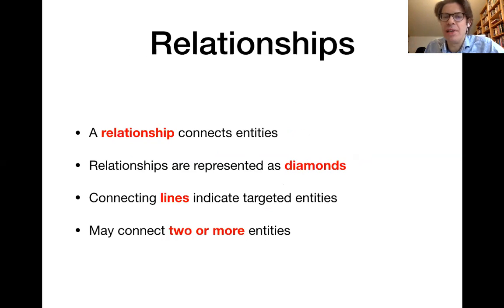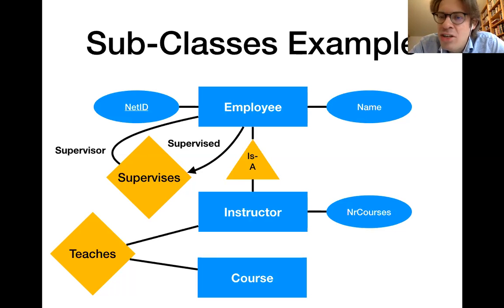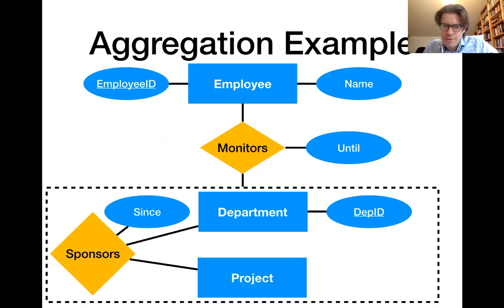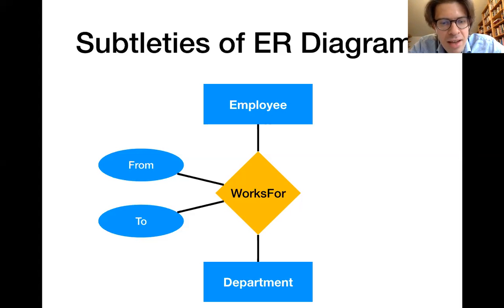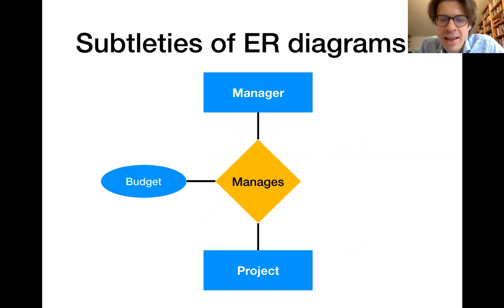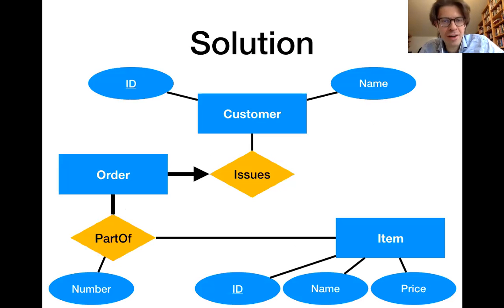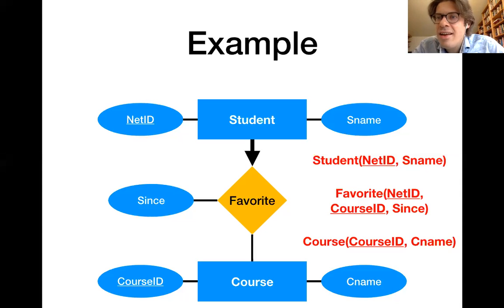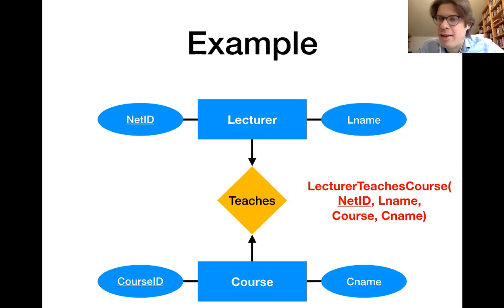25: Entity Relationship (ER) Diagrams, Database Design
I continue discussing entity relationship diagrams. For instance, I show how to represent participation and at-most-once constraints on relationships, weak entities, and aggregation. Also, I show how ER diagrams can be translated into SQL statements.